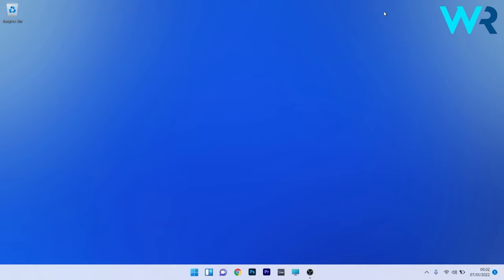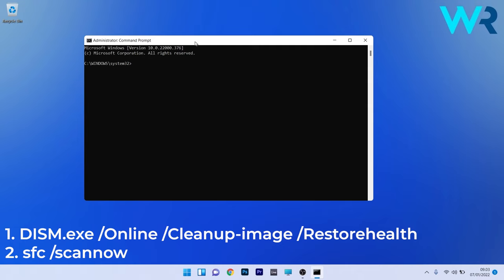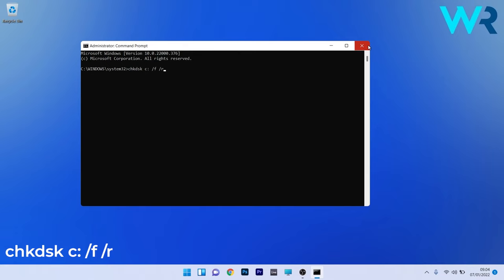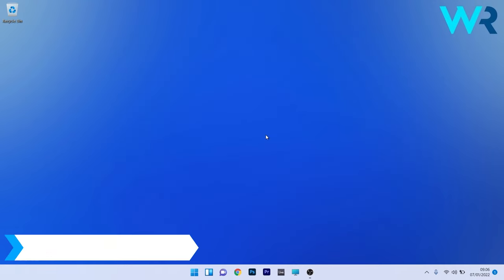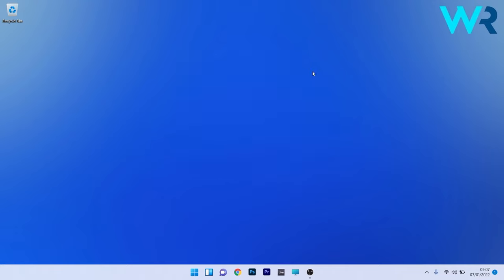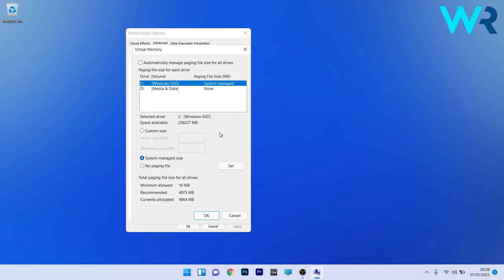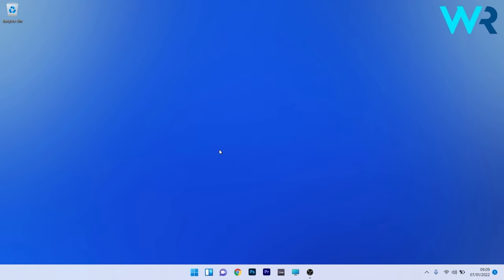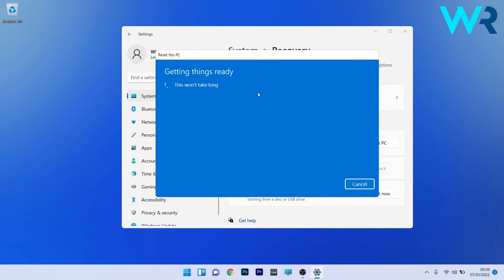FIX: Windows 11 keeps freezing randomly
| ⚙️Try Fortect to fix and optimize your PC like a Pro

Interested in how to FIX: Windows 11 keeps freezing randomly?
No one wants problems with their OS. You just got the Windows 11 update and you are curious about how it works, and well, it starts freezing. Let's get through a few solutions to fix this issue in no time!

=y4ULI57jjLI

Commandlines:
1. DISM.exe /Online /Cleanup-image /Restorehealth
2. sfc /scannow
3. chkdsk c: /f /r

0:00 - Intro
0:14 - Run a system file scan
0:36 - Run a disk scan
0:58 - Reduce your monitor’s resolution setting
1:24 - Check for RAM issues
1:48 - Expand virtual memory allocation
2:41 - Reset Windows 11 to factory defaults